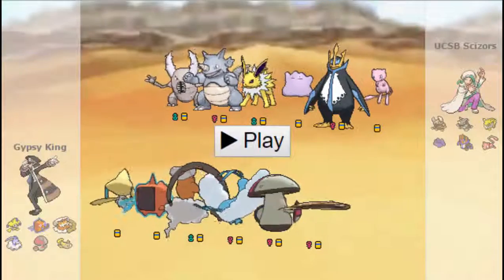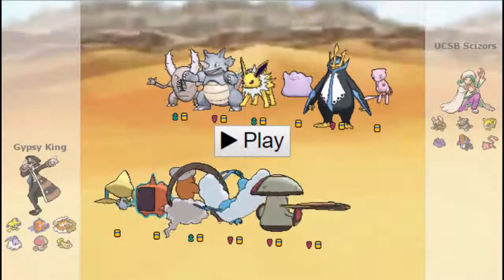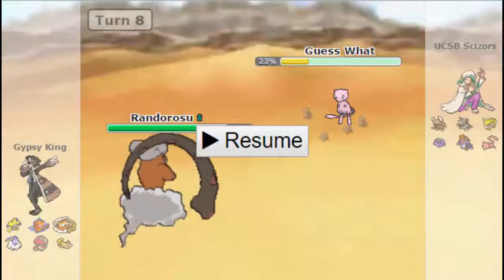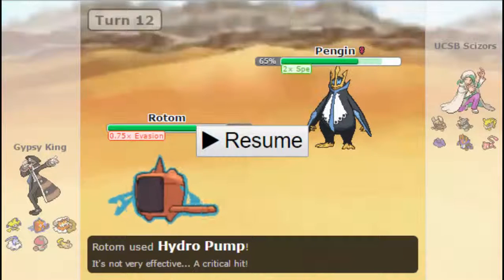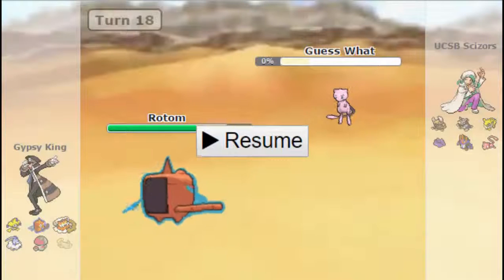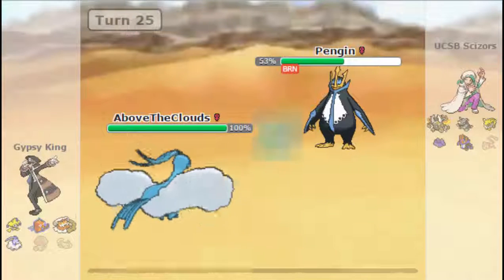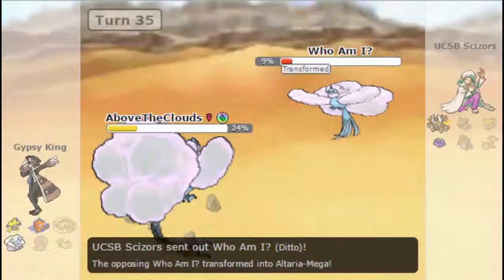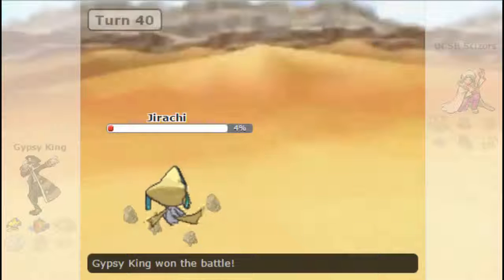CFA WEEK 1 VS UCSB SCIZORS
Here's the week 1 match in the CFA draft league format!